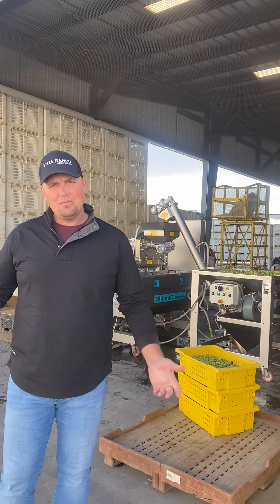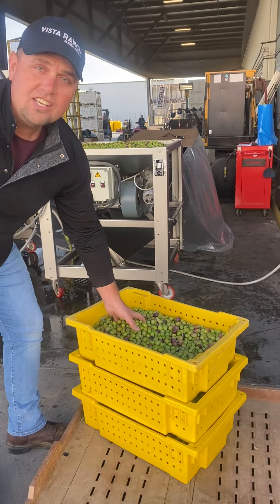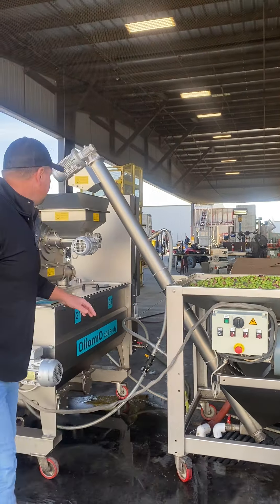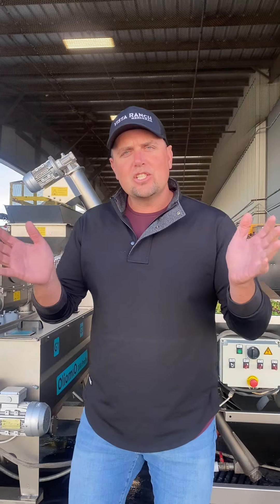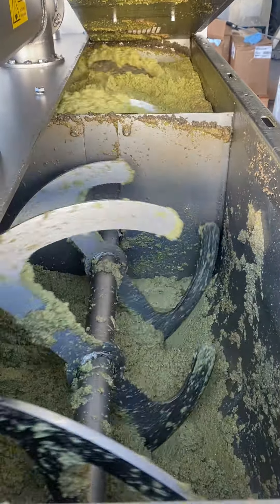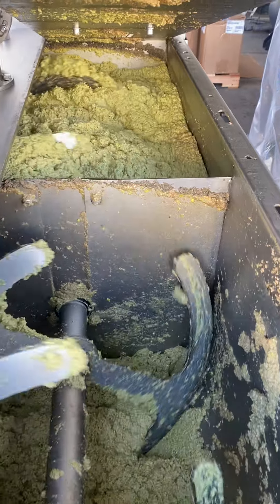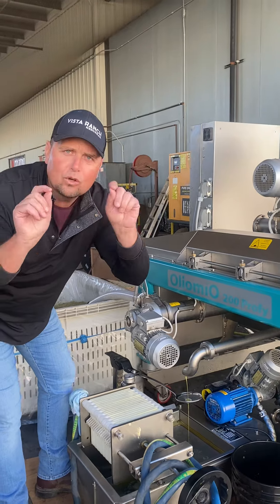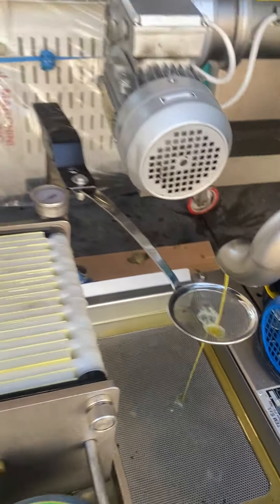Olive Oil Press 2022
Check out the behind the scenes look of the making of our olive oil with our olive oil press!